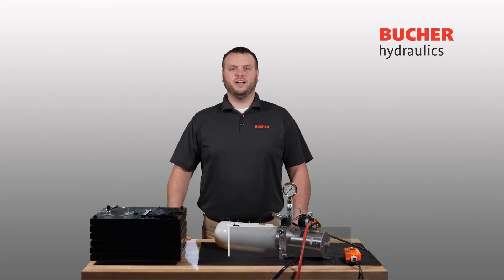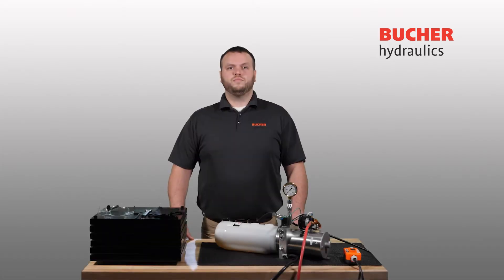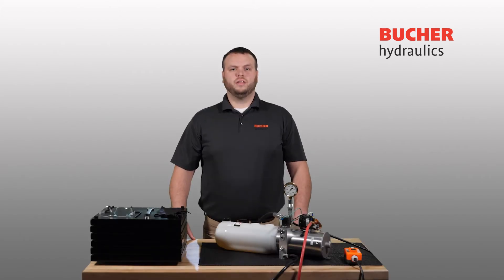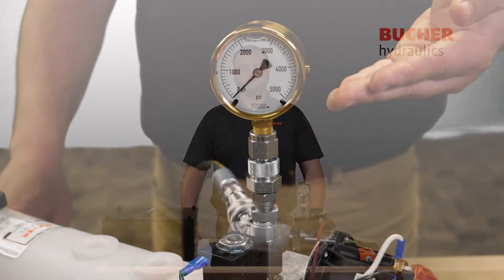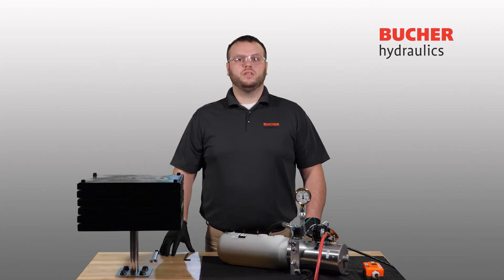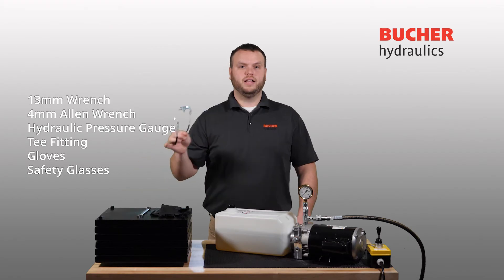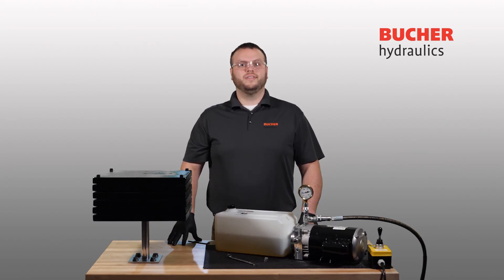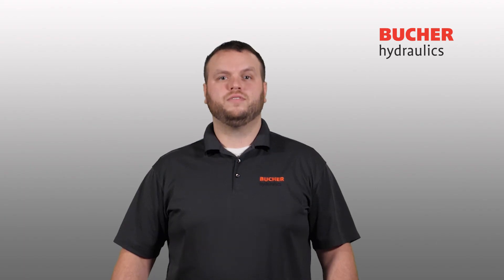How to Adjust a Relief Valve Safely on a Bucher Hydraulics Power Pack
Need to adjust the relief pressure on a hydraulic power pack? Let Bucher Hydraulics show you how! Learn to identify a ball and spring relief valve and a VM01 relief valve, review their function, and follow an easy to understand setting guide for adjusting relief valve pressure. If you are troubleshooting an issue such as a lift that is not lifting to its rated load, or you simply need to learn how to set a standard catalog power unit system to the correct pressure for your application, this simplistic guide to set your relief valve pressure will have you up and running in no time.

0:00 - Introduction
1:30 - Identifying your Relief Valve
1:51 - Ball and Spring Type Relief Valve
2:05 - VM01 Relief Valve
2:17 - Relief Valve Function
3:20 - Ball & Spring Relief Valve Adjustments
6:25 - VM01 Relief Valve Adjustments